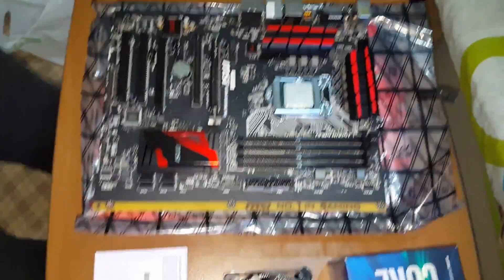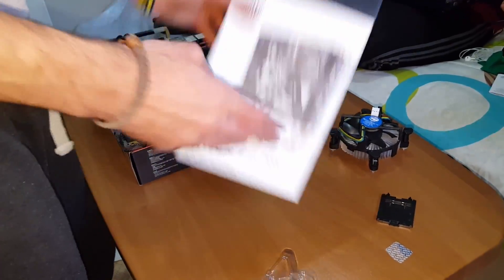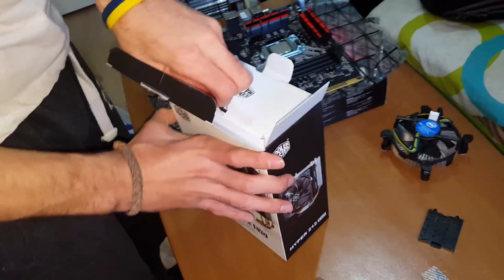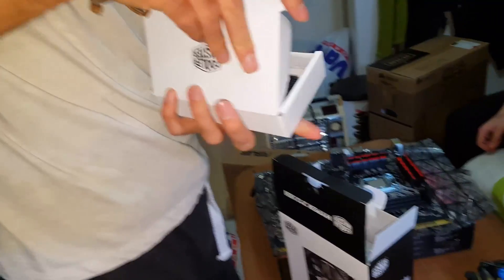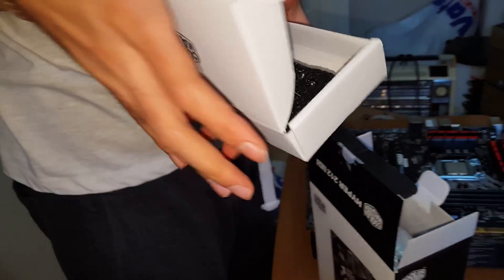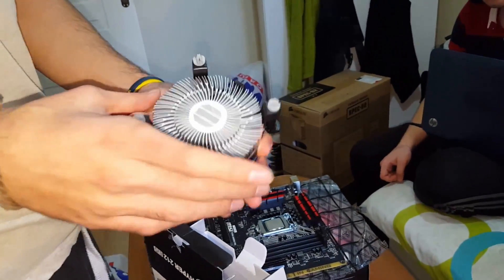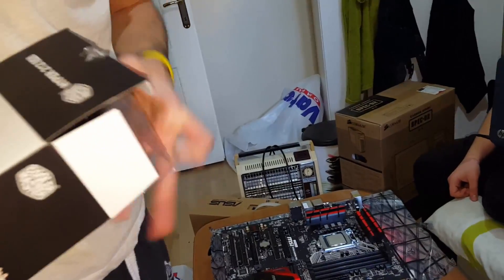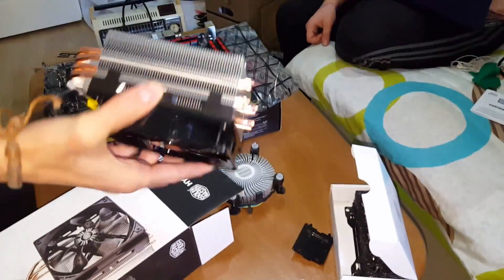Yeni Nesil Skylake Oyun Bilgisayarım | 5000 TL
►Videoda resim, videolar ve oyun testleri var.

Arkadaşlar daha önce size haber vermiştim video çekemeyeceğim diye nedeni belli idi dizüstü bilgisayarımı sattım ve en son İntelin çıkarmış olduğu 6. Nesil bir oyun & render bilgisayarı topladım.
Her şey dahil 5000 TL tuttu fakat çok güncel bir sistem oldu.

Merhaba, ben PcKolog.
Oyun, bilgisayar  ve teknik bilgi konularında sizlere bildiklerimi, eğlendiğim anları ve size bilgisayar performans arttırma ve  PC (sistem) toplamayla ilgili tüm tecrübelerimi paylaşıyor olacağım. Bu içerikler sayesinde bilgisayarlarınızdan tam performans alabilirsiniz.

"Oyundan daha fazlası" bir teknoloji ve bilgisayar (PC) bilgi ve eğlence topluluğu.

İZLENDİĞİNİZ İÇİN TEŞEKKÜR EDERİM

Sistemim;
EKRAN KARTI ► MSI GTX970 GAMING 4G GDDR5 4GB 256Bit Nvidia GeForce DX12 Ekran Kartı

İŞLEMCİ ► 6.Nesil Intel Core i5 6600 Soket 1151 3.3GHz 6MB Önbellek 14nm İşlemci

RAM ► Kingston 16GB (2x8GB) HyperX FURY Black Series DDR4 2133MHz CL14 1.2V XMP Ram

ANAKART ► MSI B150A GAMING PRO Intel B150 Soket 1151 DDR4 2133MHz USB3.1 Anakart

KASA ► CORSAIR CARBIDE SERİSİ CHAMP/SPEC-02 80PLUS 650W KIRMIZI FANLI MidT ATX KASA

İŞLEMCİ SOĞUTU  ► COOL MASTER HYPER 212EVO 775/1155/56/1366/2011&AM2+AM3/AM3+/FM1 İŞLEMCİ SOĞUTUCU

MONİTÖR ► ASUS 21.5" VX228H GENİŞ EKRAN LED MONİTÖR FULL HD 1 m/s

SSD  ► Samsung 250GB 850 EVO SATA 3.0 (Okuma 540MB / Yazma 520MB) SSD

HARDDİSK  ► WD 3.5" 1TB Caviar Blue SATA 3.0 7200Rpm 64MB Cache Harddisk

Bu şarkıyı kullanmakta ve videonuzdan para kazanmakta serbestsiniz ancak şunları video açıklamanıza eklemeniz gerekir: